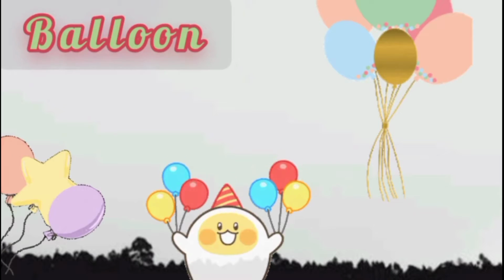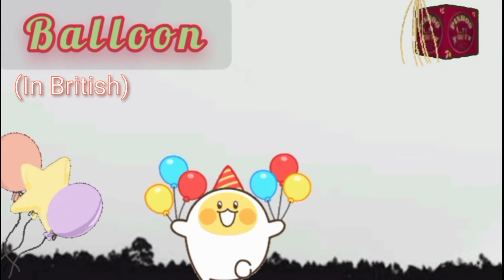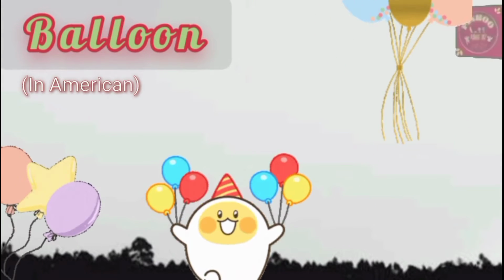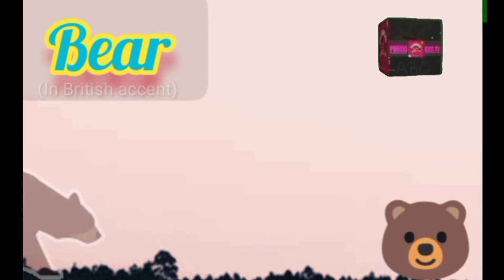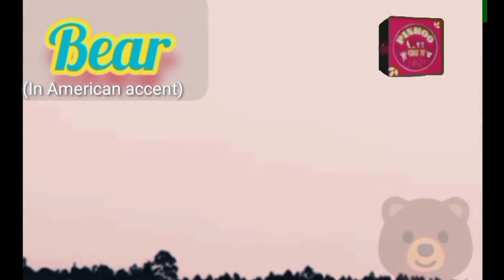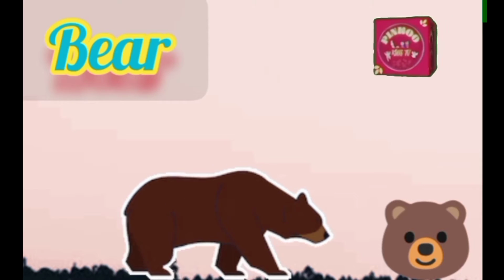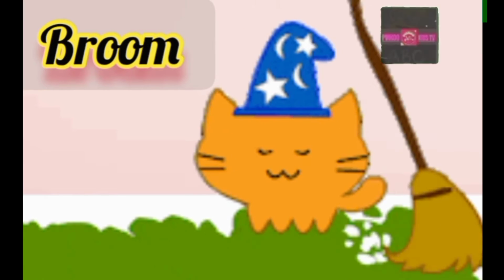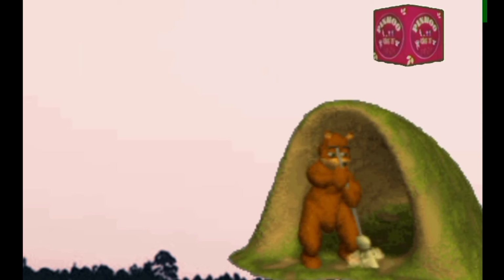ABC Phonic Sounds || with 7 words || A_E (part 1) For Kids in two accents || American & British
ABC Phonic sounds with 7 words song A to E letters in part 1 for kids in two different accents "American & British".

This is a "Pinkoo Kids Tv'' learning channel for children. you can watch stories , poems, rhymes and different learning videos.